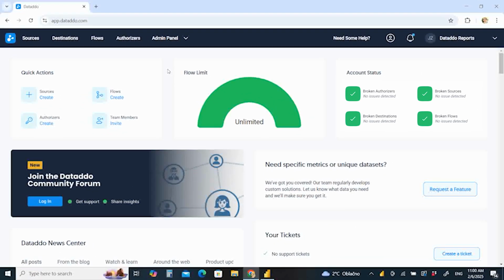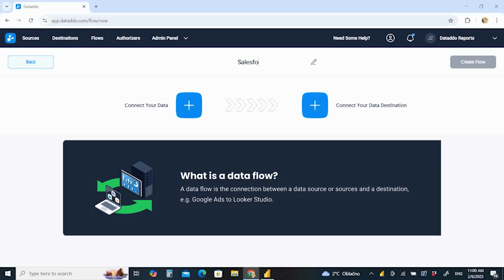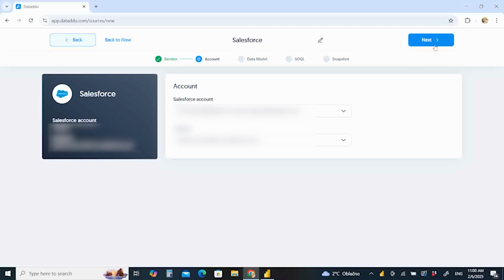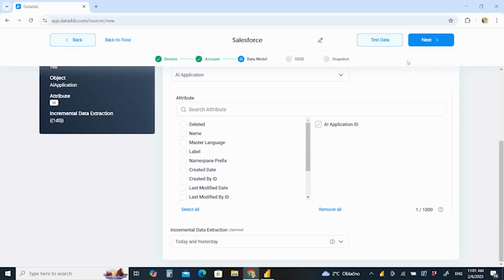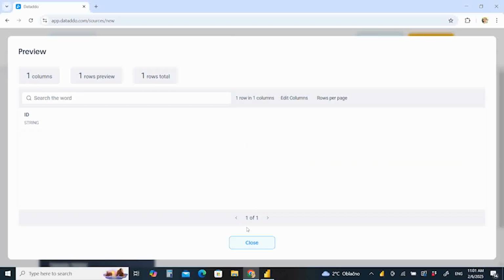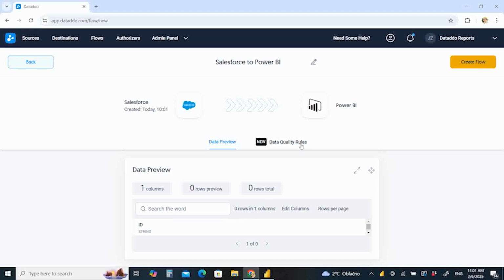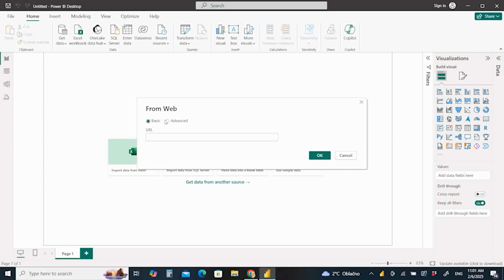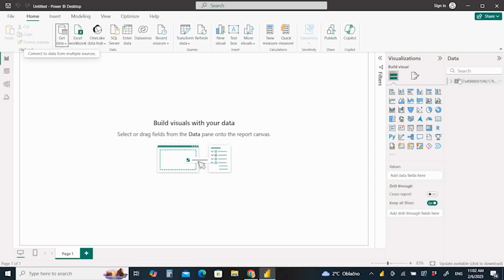How to Export Salesforce Data to Power BI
In this video, we show you how to use Dataddo to connect Salesforce to Power BI, so that your Salesforce data refreshes automatically in your dashboards. This is perfect for marketing teams that need to visualize their data beyond what's possible (or practical) inside of Salesforce itself. As you'll see, anyone can create integrations in just a few clicks!

For data teams, Dataddo connects Salesforce data to warehouses like BigQuery and Snowflake (via ETL or ELT) in the same method shown in this video.

About us
Dataddo is a fully-managed, no-code data integration platform that connects cloud-based applications and BI tools, data warehouses, and data lakes. Use its ETL/ELT, database replication, and reverse ETL capabilities to automate the transfer of data from virtually any source to any destination.

- Designed for professionals with any level of technical skill. Advanced capabilities for engineers.
- Never worry about API changes or pipeline maintenance.
- SOC 2 Type II certified and compliant with all major data privacy laws and global standards, including ISO 27001.